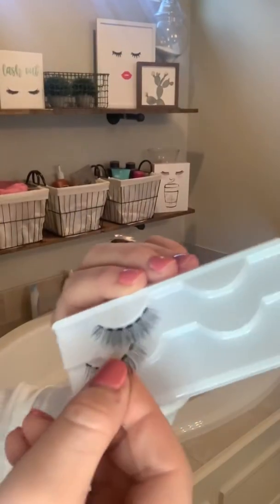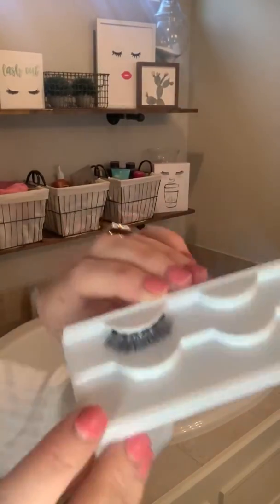Magnitude Magnetic Mascara and Mystic Lashes & Liner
Tori Belle Magnetic lash and liner tutorial with tips and tricks!!